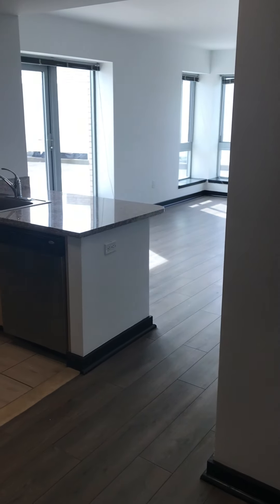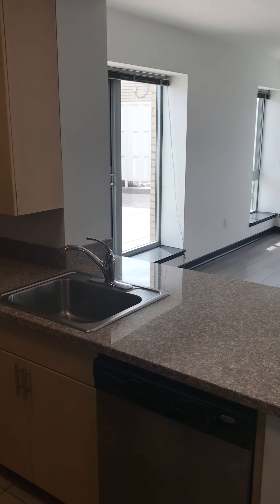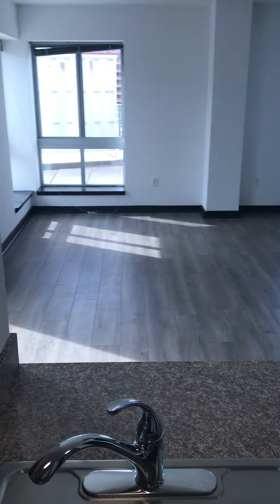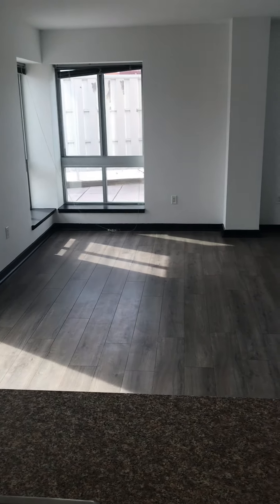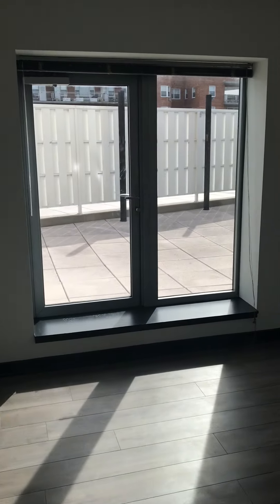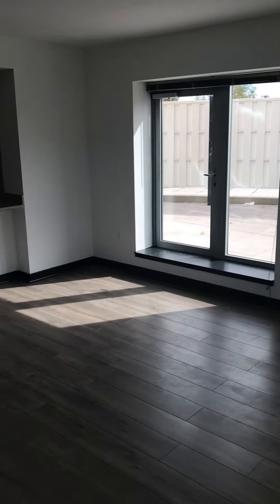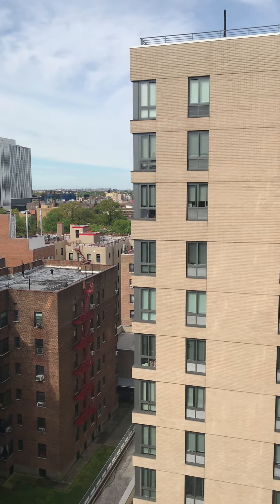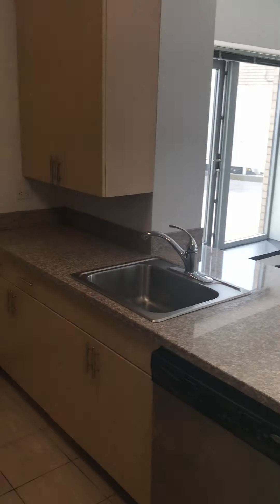May 16, 2020